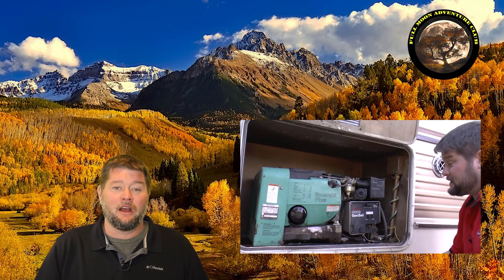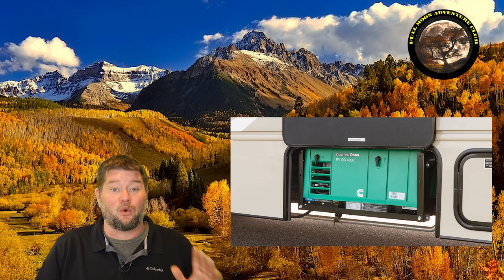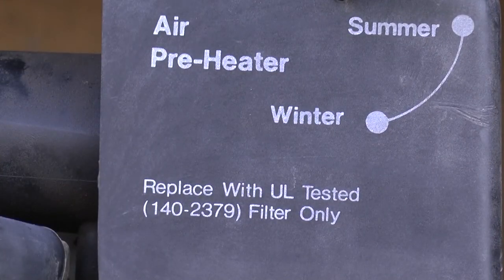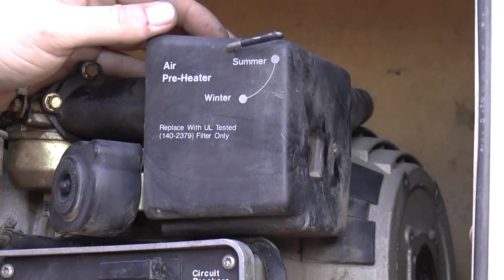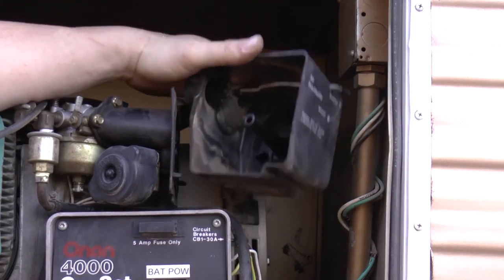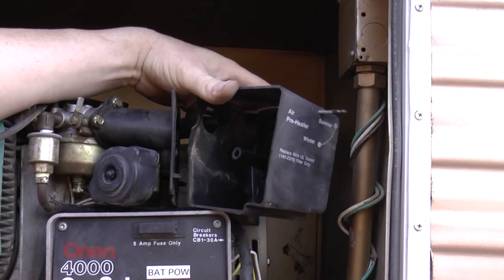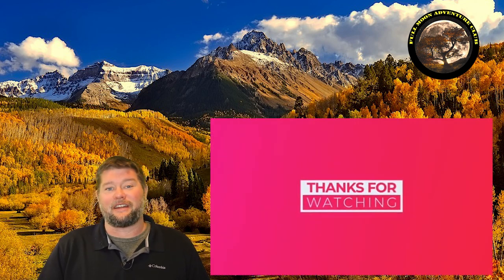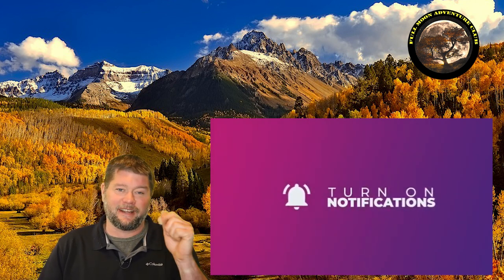How To Change Your RV Generator Air Filter Onan 4000W Emerald Plus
Let me show you how to change your RV generators air filter to keep it ship shape. This model generator is a Cummings Onan Emerald Plus 4000 watt generator. This is a very simple job that anyone can do. If you have a different model generator this should still give you a good place to start. Enjoy.
NOTE: A viewer pointed out that I forgot to talk about the foam filter that was removed. I actually did a voice over of that old video and I think I mentioned it in the old video and forgot to mention it in the new voice-over. In my experience paper filters from today are superior to the foam and paper filters of old. The old foam filters can sometimes deteriorate clogging the paper filter or if you add too much foam filter oil to the foam filter it can get on the paper causing deterioration or clogged air flow. I think opinions may vary and they're both pretty effective. In my manual the paper filter is all my RV generator required for that model. It's always best to follow the advice of your owners manual regarding filter type.